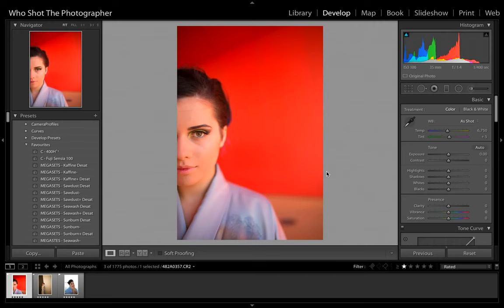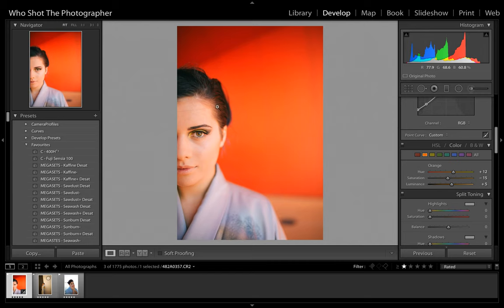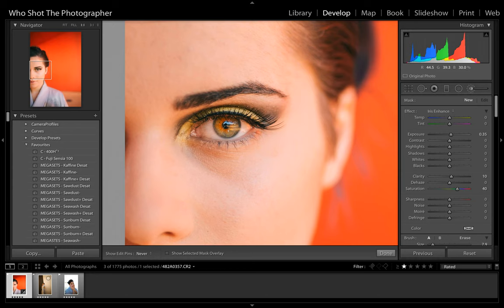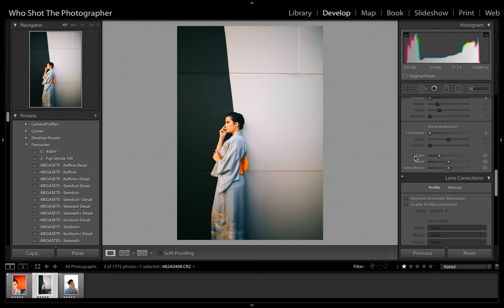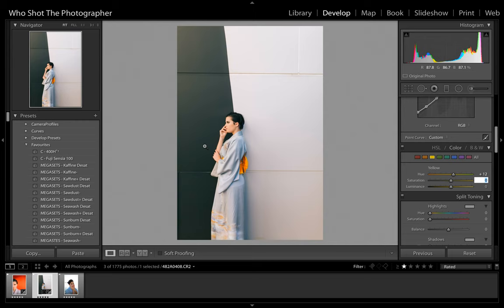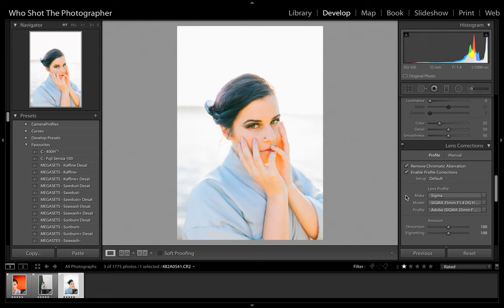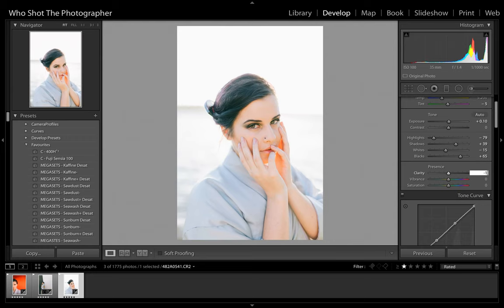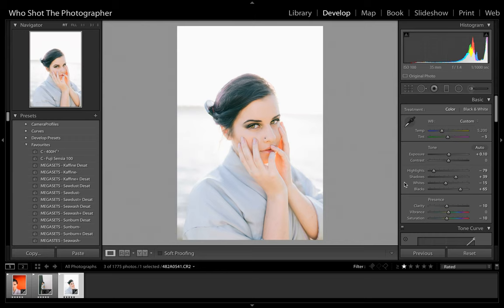VSCO Pack 6 Tutorial • Editing A Kimono Shoot feat. Paige Jema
How I edit my photos, using the H400+1 preset from VSCO Pack 6.

In this video I'll be editing three photos from my shoot with the amazing Paige from Flash Frost Cosplay, in this stunning Kimono styled shoot. This was shot using a Canon 5D Mark 3, and a Sigma f1.4 35mm Lens.

// Photos Shot With:

☀ CANON 5D MARK 3
☀ SIGMA ART 35mm f/1.4 LENS
☀ ADOBE LIGHTROOM 6